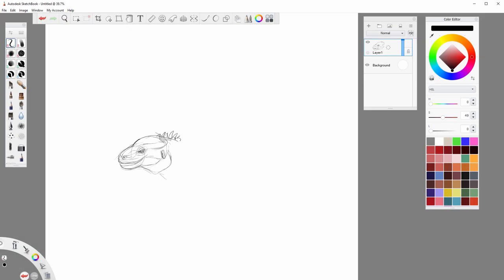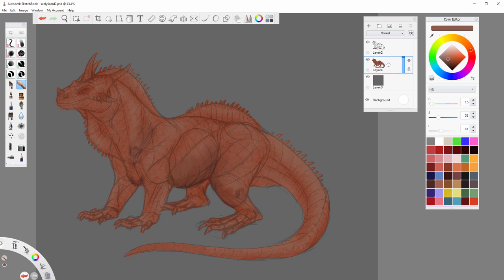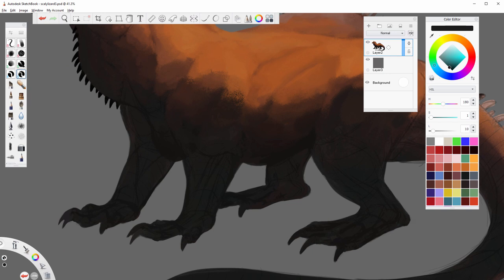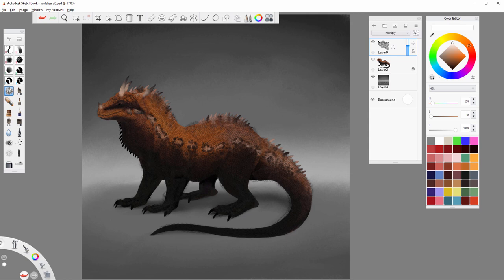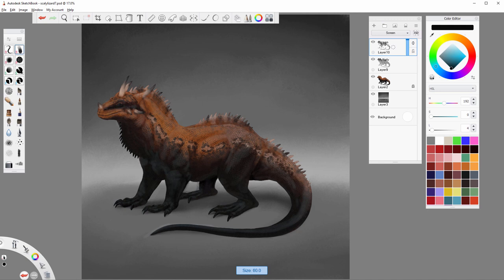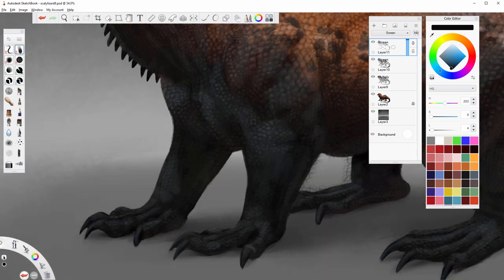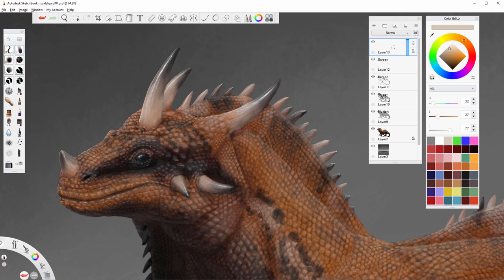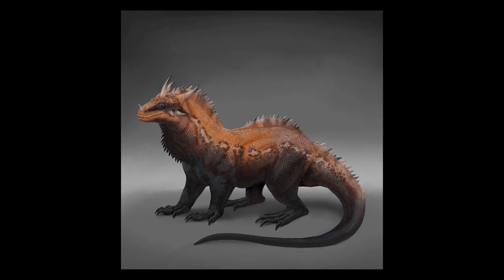How to Paint Realistic Scales Digitally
Dragons are my favorite subject to draw, but I don’t do it very often. Why? Because drawing scales is so time consuming! For many years I have searched for ways to draw scales faster without giving up on realism, and I think I have finally found it. I still have to warn you that it’s not some magic trick that will give you great results without any effort – this whole drawing took me almost four hours, with 1 and a half hours spent solely on rendering the scales. Still, it’s much less than it used to take for me, so I think it’s still a great method.